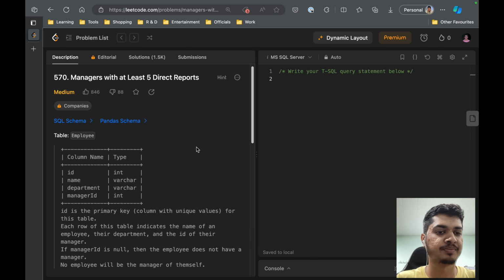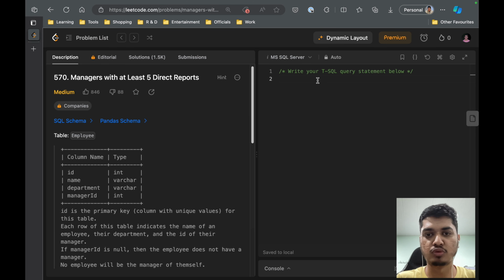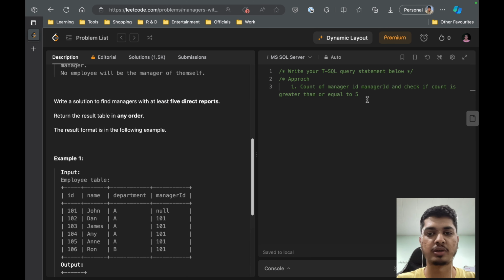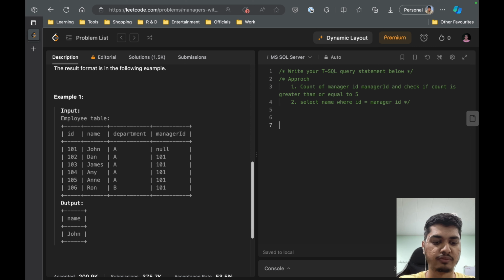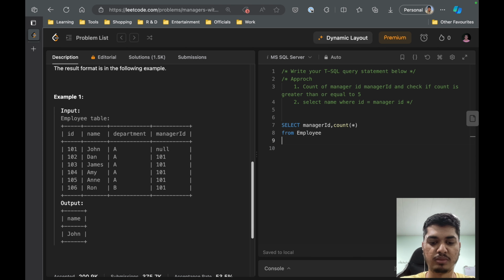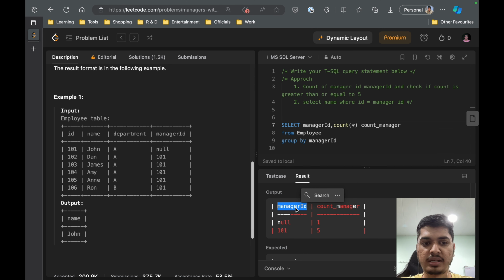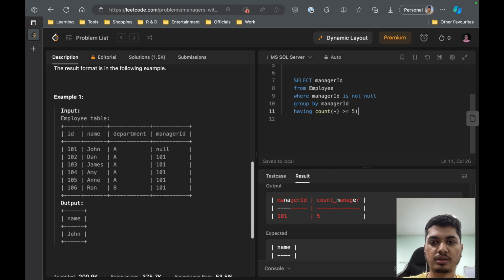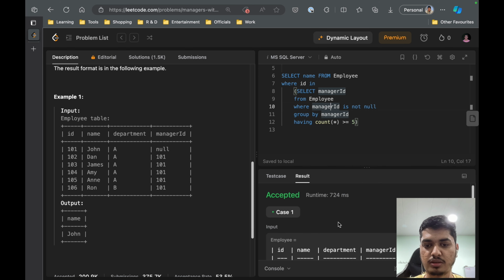LeetCode MSSQL 570: Managers with at Least 5 Direct Reports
Join me, Shantanu Khond, as I tackle the intriguing SQL challenge "LeetCode MSSQL 570: Managers with at Least 5 Direct Reports". In this video, I dive deep into SQL queries and demonstrate a step-by-step approach to identify managers who are leading the charge with a significant team size. Whether you're a beginner or an experienced SQL enthusiast, this walkthrough will enhance your database management skills and provide insights into efficient data retrieval techniques.